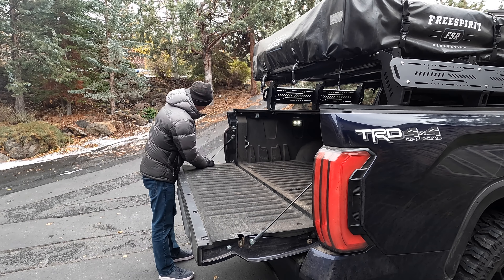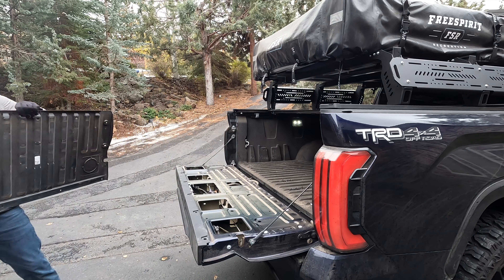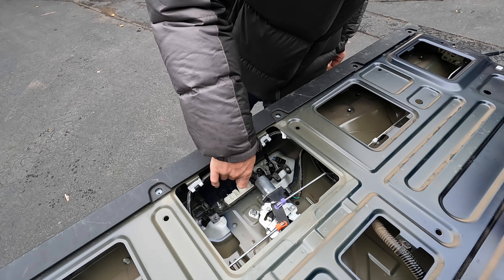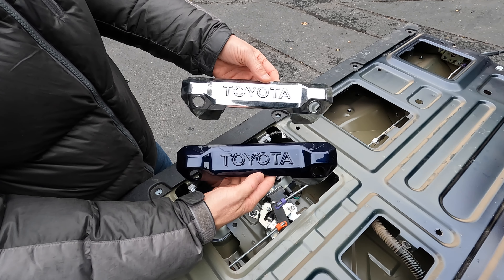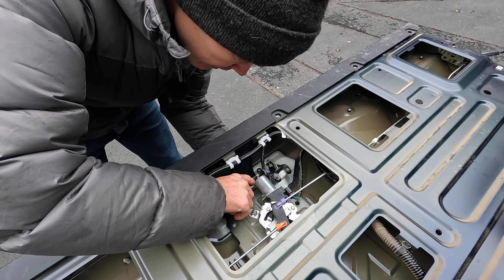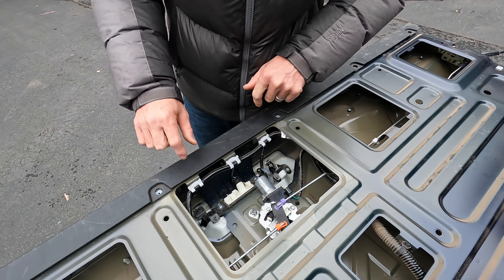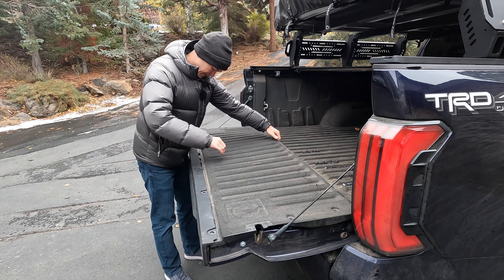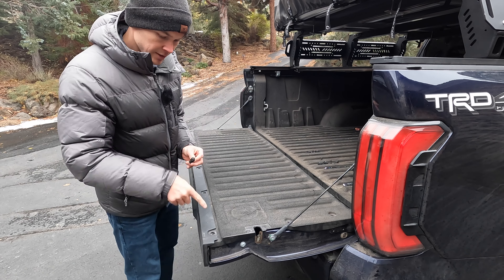2022 Tundra Chrome Delete | Tailgate Handle | How to Remove & Reinstall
My 2022 Tundra is losing the chrome as I replace the door handles, window trim, grille surround, tailgate handle and bumper caps.  This kit can be purchased complete or as individual pieces.  Here are links to the install tutorials for each as well as product links:

Badge Overlay Kits:
Limited Kit